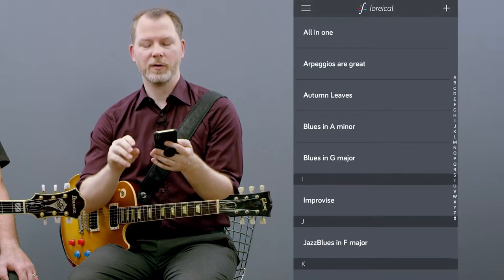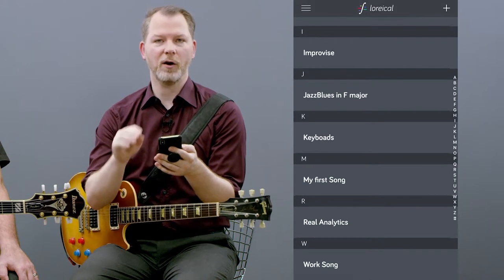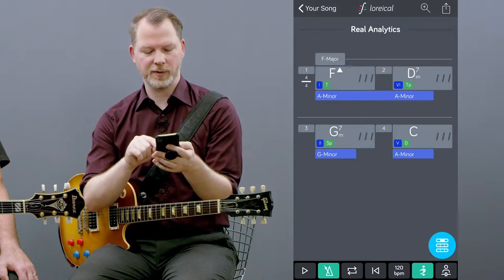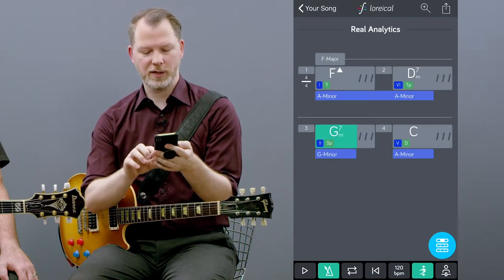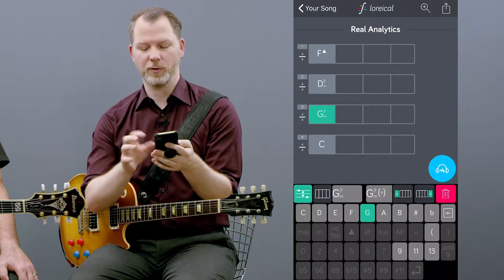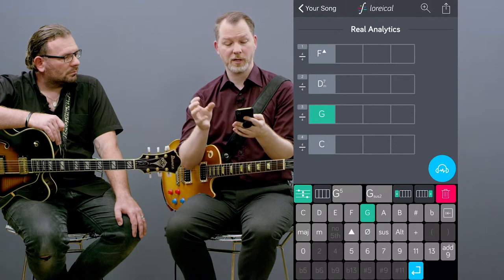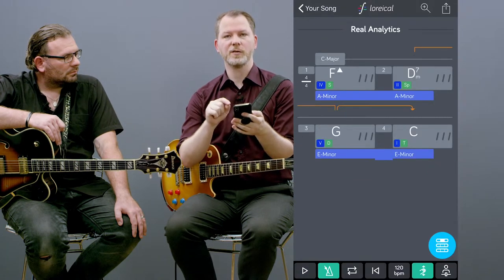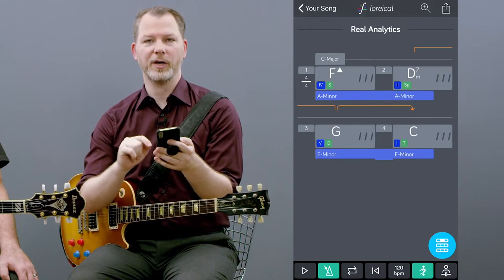loreical - real analysis example